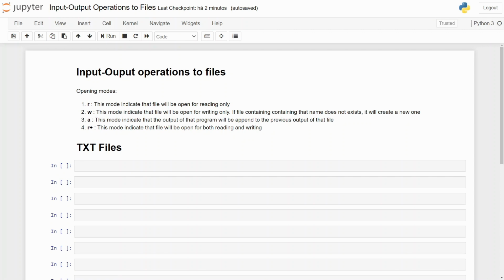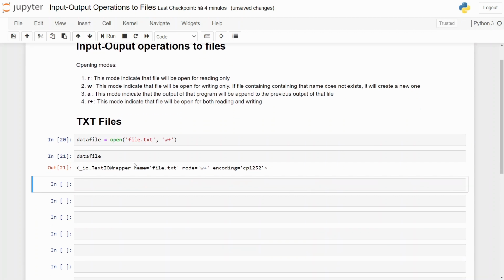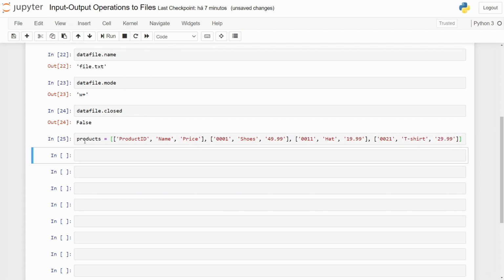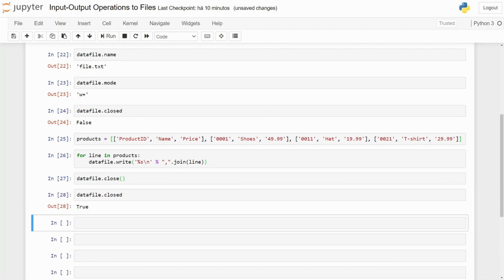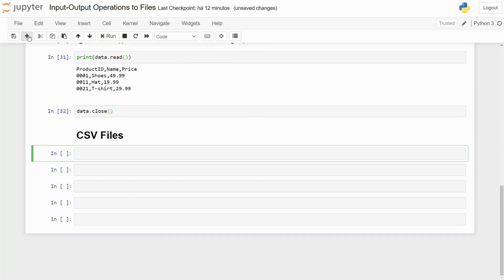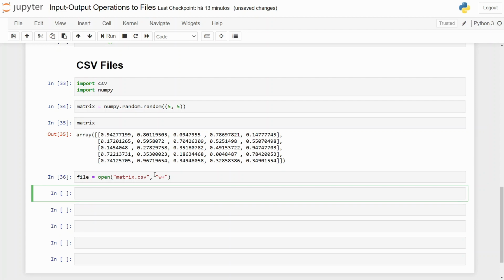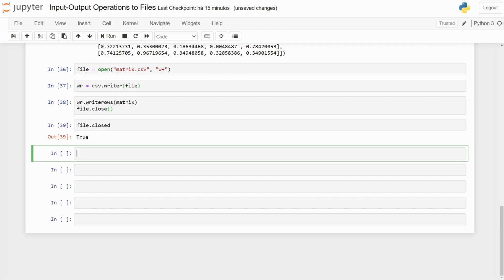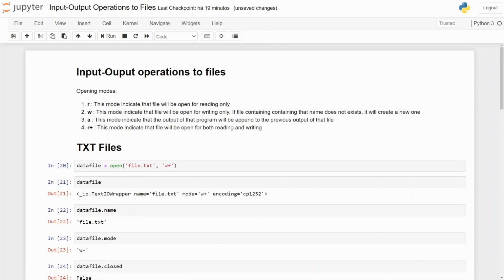Python for Beginners Tutorial 7 - How to Load And Save Files with Python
Python for Beginners Tutorial Series 7/12

For Data Scientists Input and Output Operations with files (.txt and .csv)are very important since we need to get data into our code in order to work with it. And after all the work, we also need to save the new data.

BEST BOOK to learn Python for Data Science

In this series I'll be covering the basics of python programming for data science. After this set of short videos you'll be able to start coding and build basic projects. And I totally encorage you to go on and start practicing with datasets form kaggle, for example. Topics to be covered in this series:

    1. Vairables and Operatores
    2. Data Structures
    3. Flow Control with Loops and If Statements
    4. Import Python Modules
    5. Functions
    6. Lambda Functions
    7. Input-Output Operations to Files
    8. Classes
    9. Numpy
    10. Pandas
    11. Matplotlib
    14. Project

You can find this and other great musics to listen while coding here: